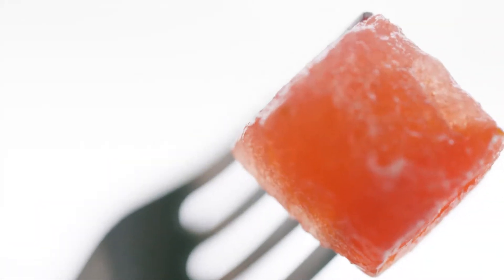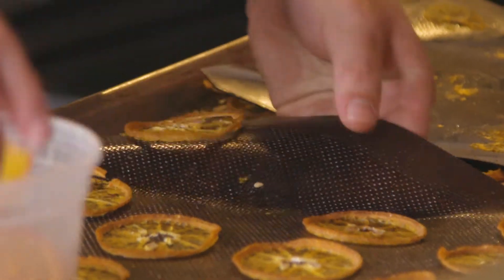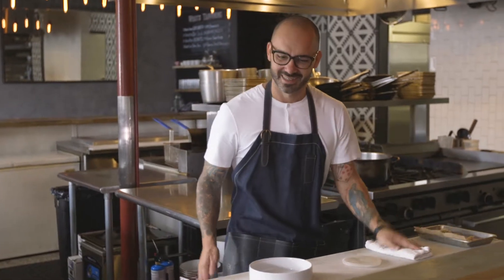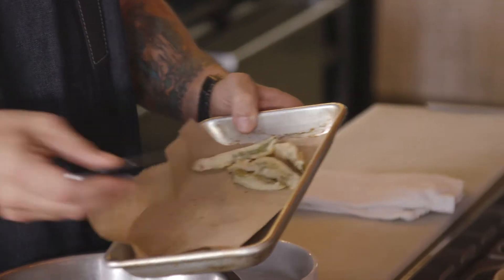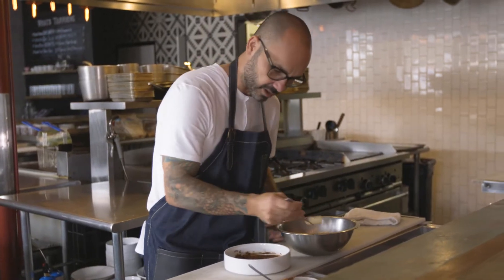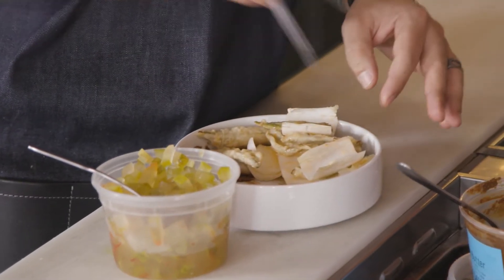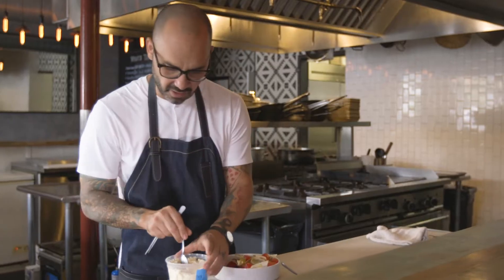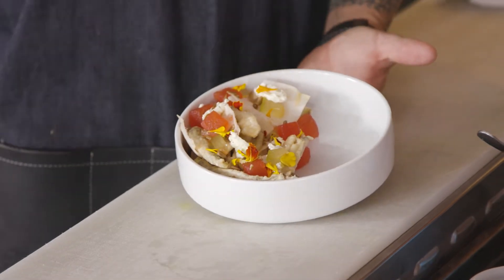Tampa Restaurants: Rooster & the Till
Chef Ferrell Alvarez shows off how to make the best use of Tampa’s
summertime produce with a dish that combines fried okra, endive,
compressed watermelon, pickled kofte, and sunflower seed butter.